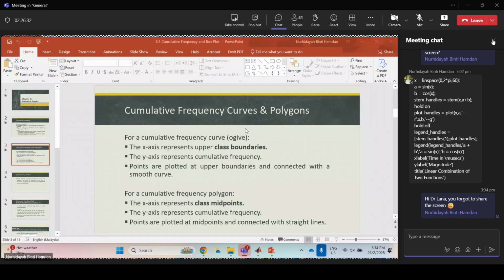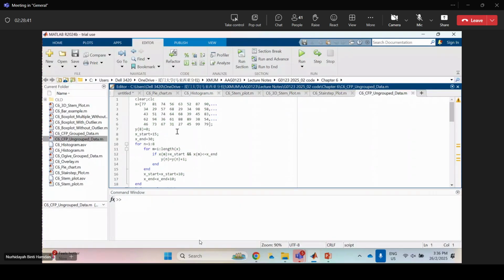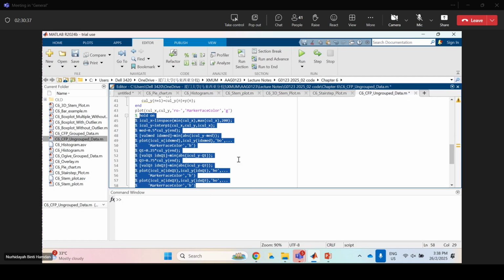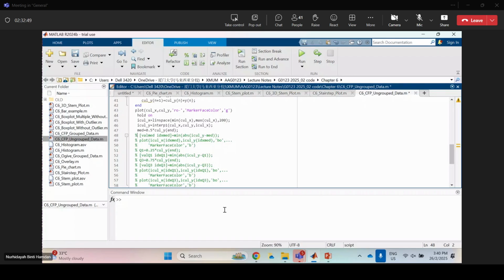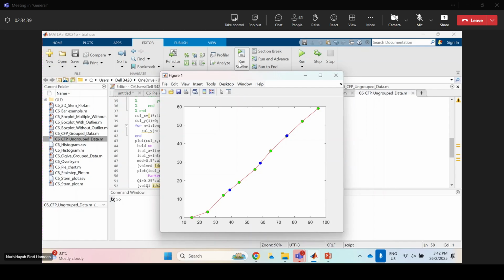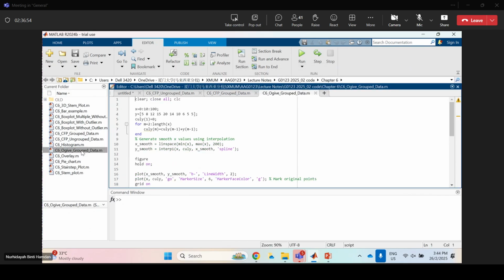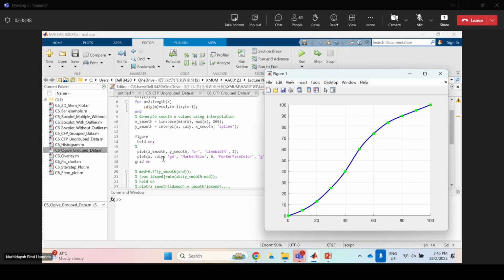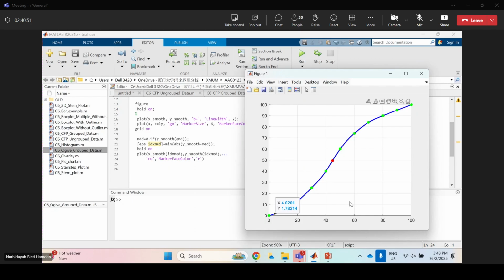math graphic week 3 day 2 part 6